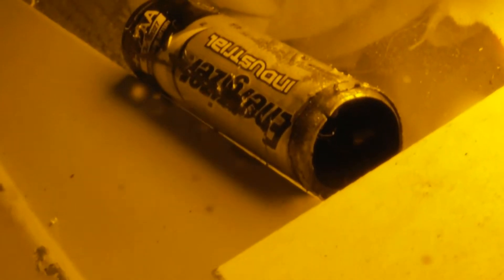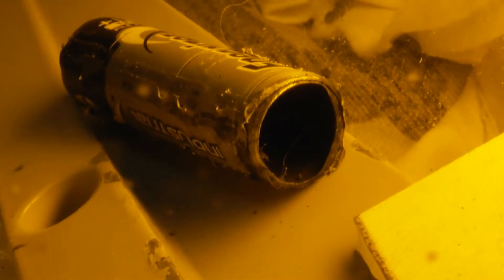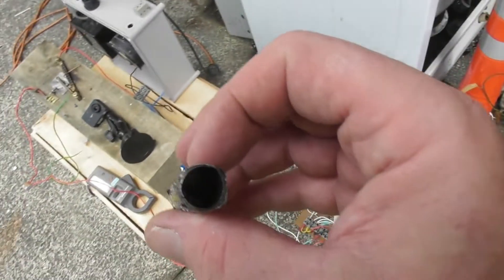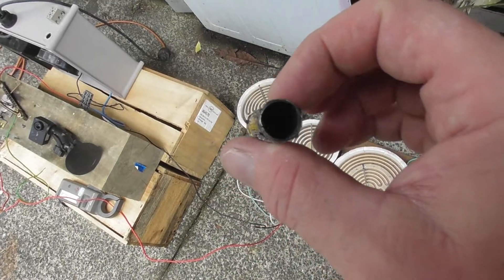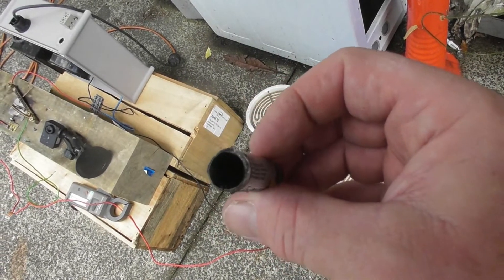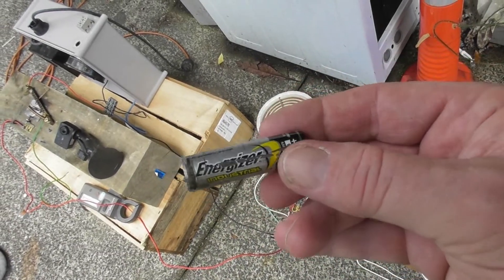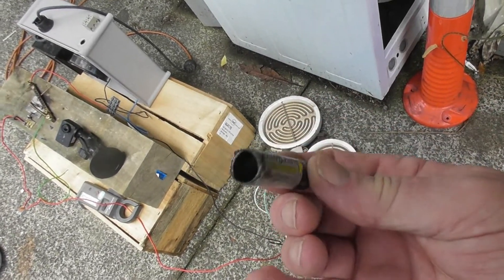Energizer battery explodes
Overcharging an Energizer battery with excess alternating current.
Well sealed cell and great pop.